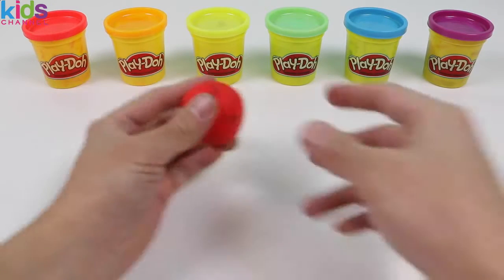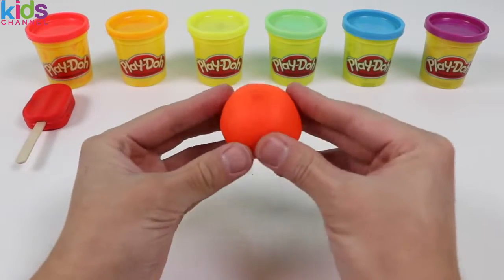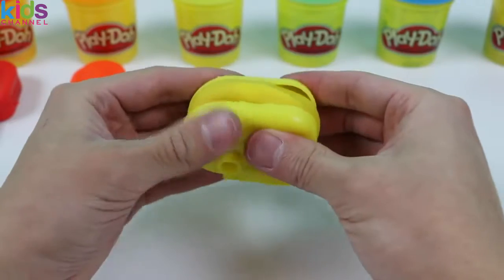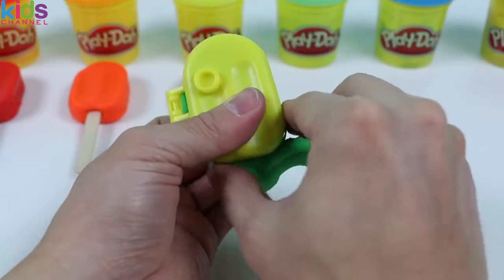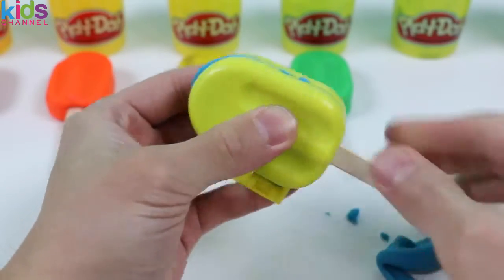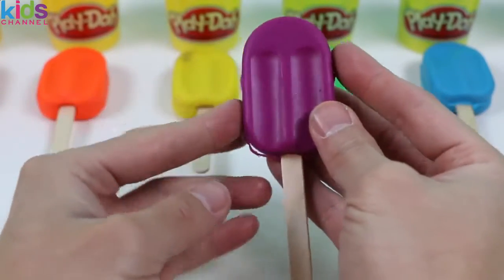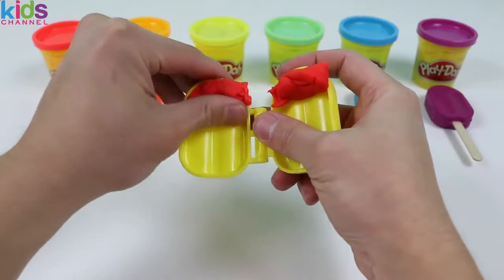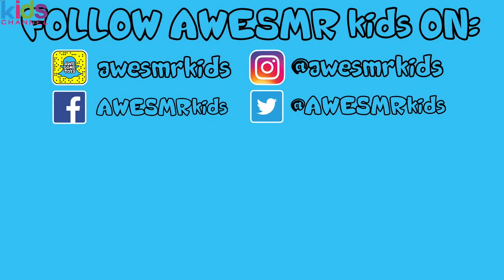LEARN COLORS DIY Play Doh Rainbow Popsicles FUN Children's Learning Activity! - Kidschanel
LEARN COLORS DIY Play Doh Rainbow Popsicles FUN Children's Learning Activity!